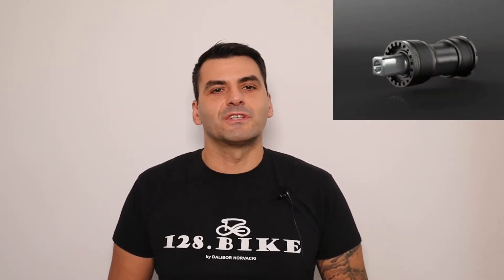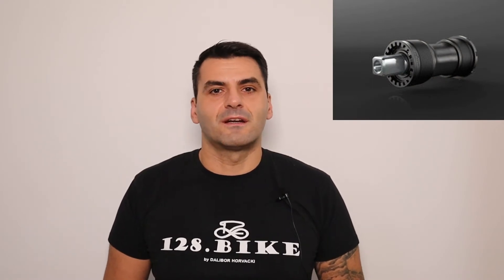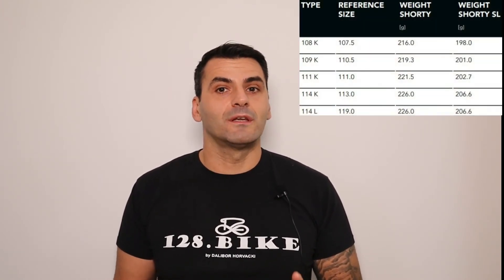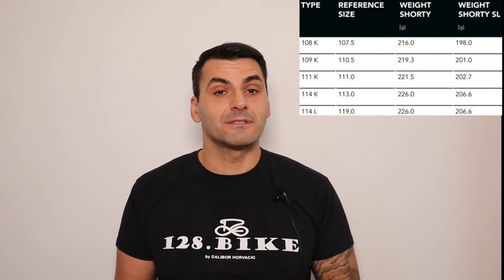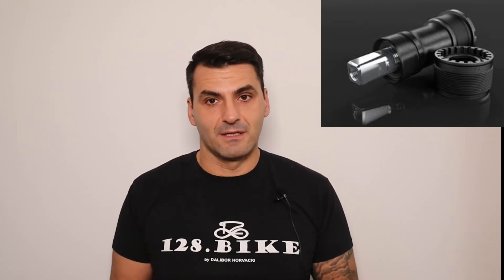Shorty by Thun-ultimate BB for kids bikes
In this video I will explain how Thun managed to make a special bottom bracket for the children bikes helping them be lightweight and have a correct Q factor.
Technical data included.